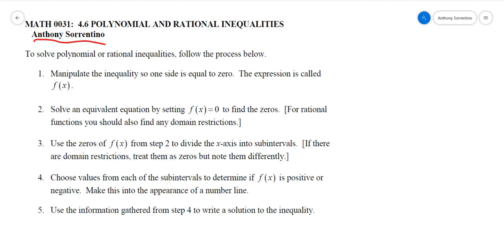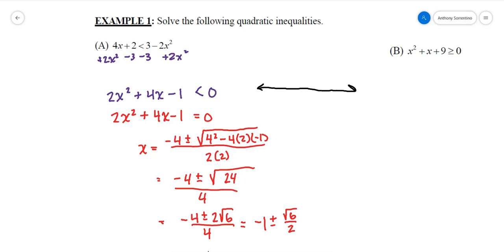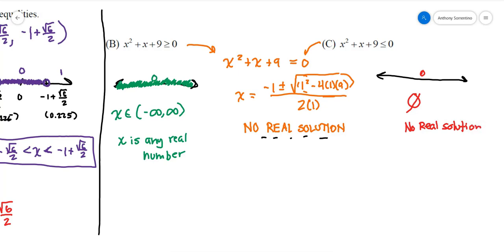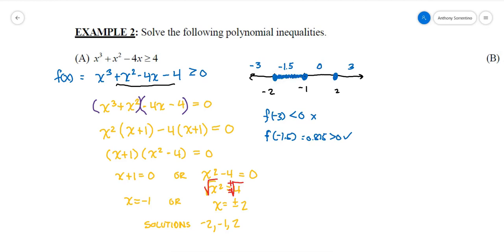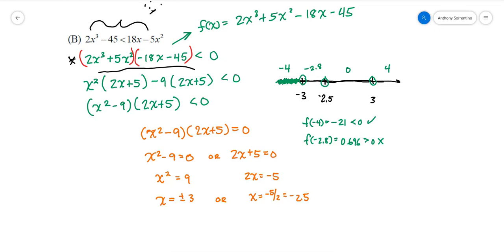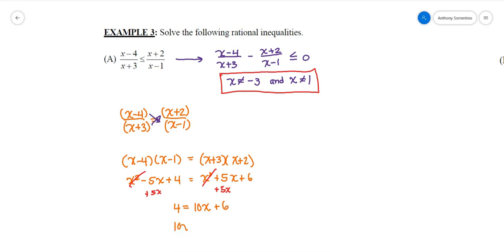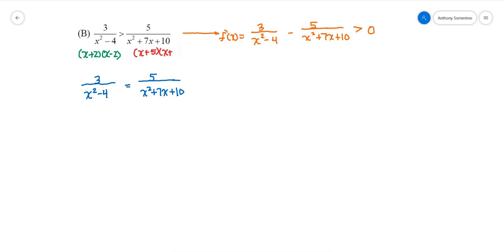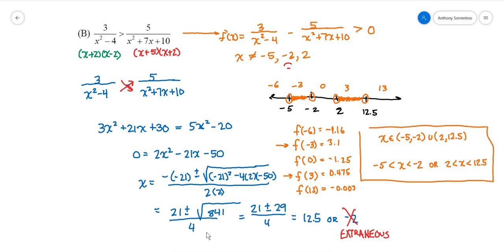Reading Summary Video 4.6